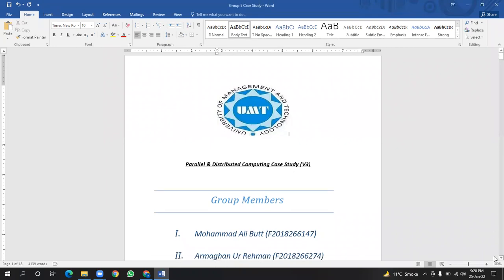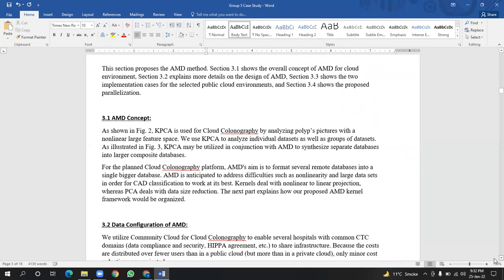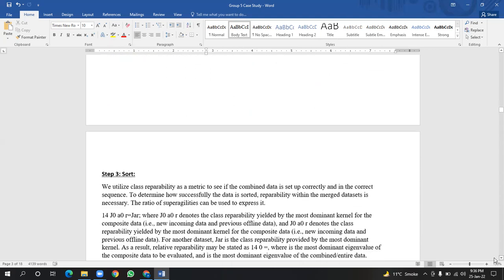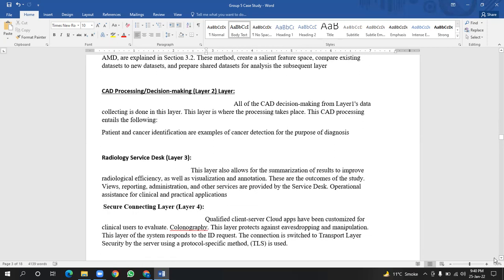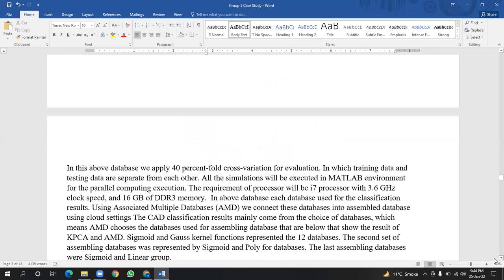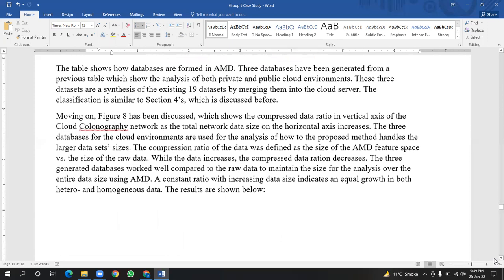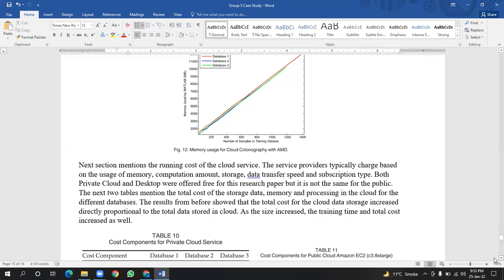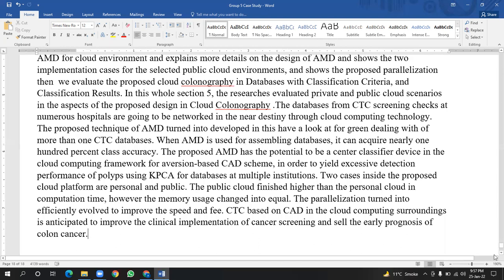PDC (V3) - Group 5 - Cloud Colonography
In this video we group members Discuss about the Cloud Colonography, Cloud Environment, AMD For Cloud Colonography, Classification Evaluation of Cloud Colonography, Cloud Computing Performance and the Conclusion of Cloud Colonography.